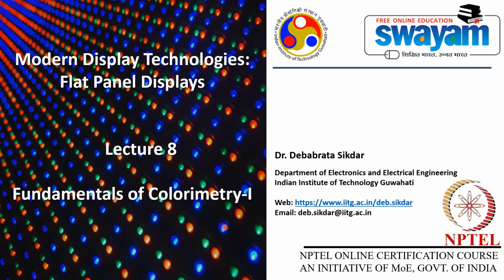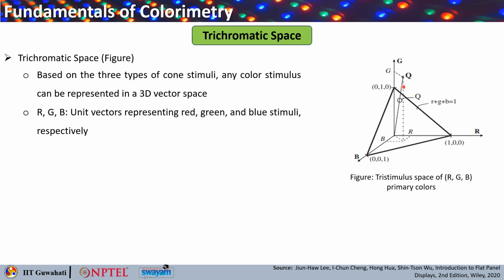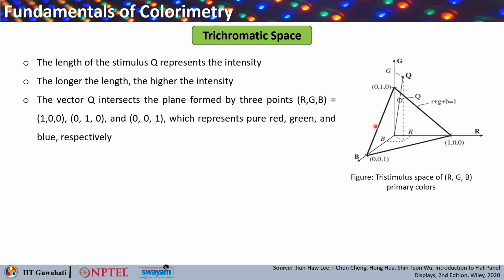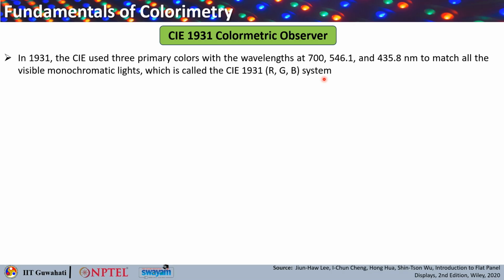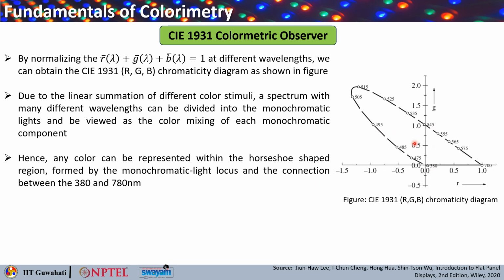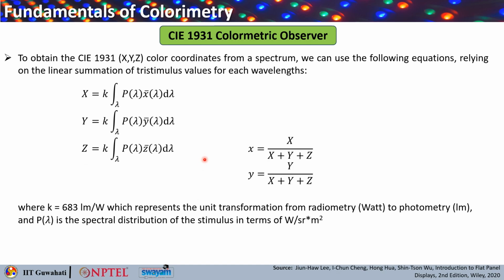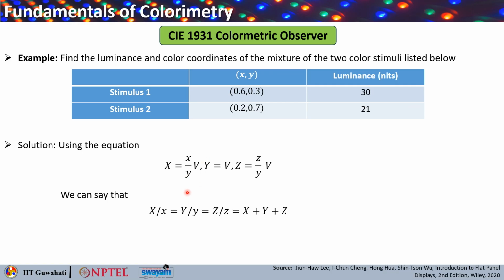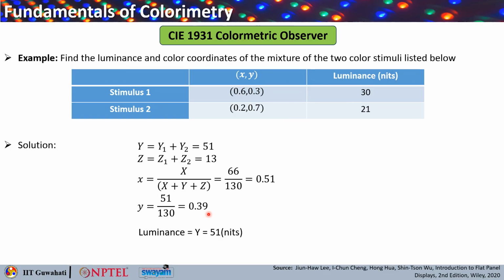Lec 8: Fundamentals of Colorimetry-I